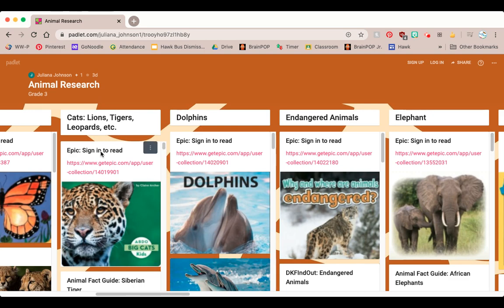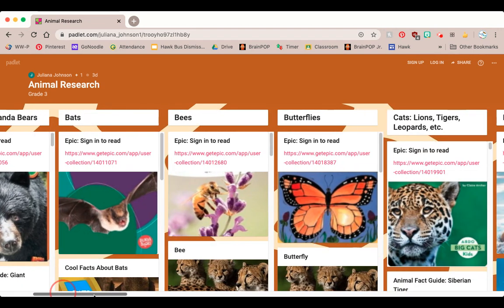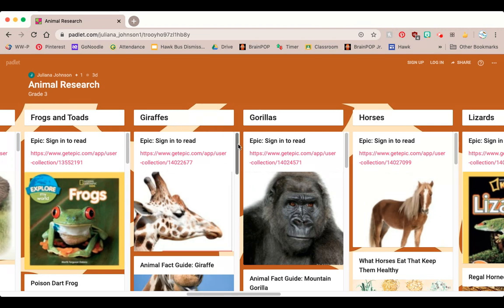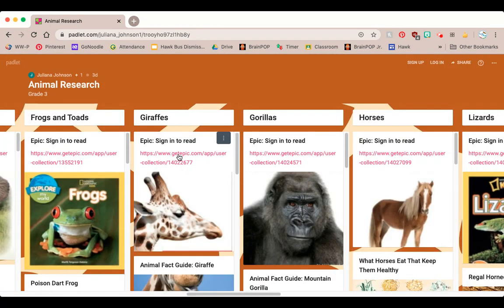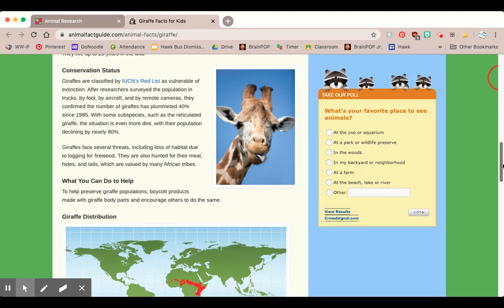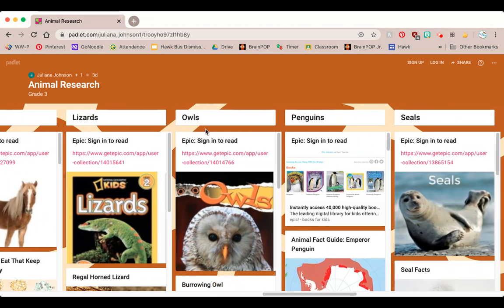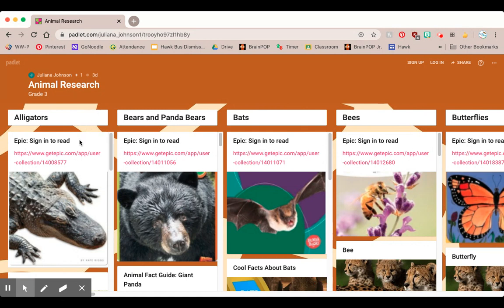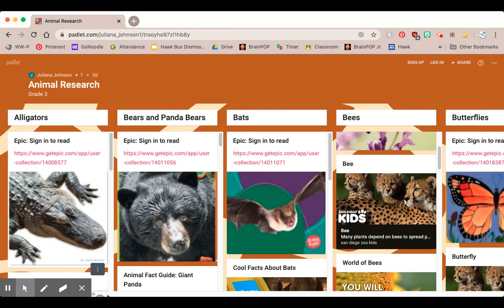How To Use Our Padlet For Animal Resarch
These directions will help you navigate our Padlet.